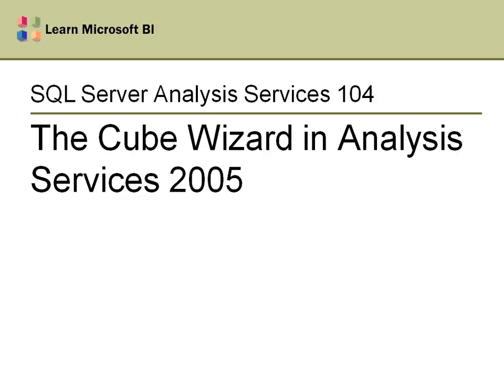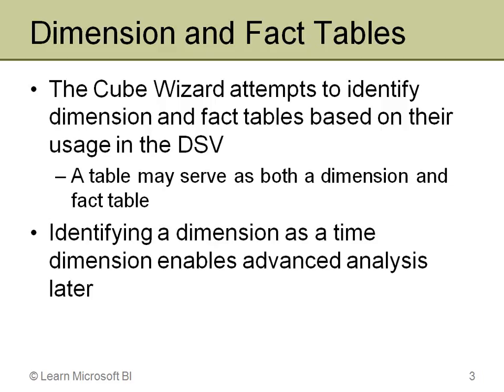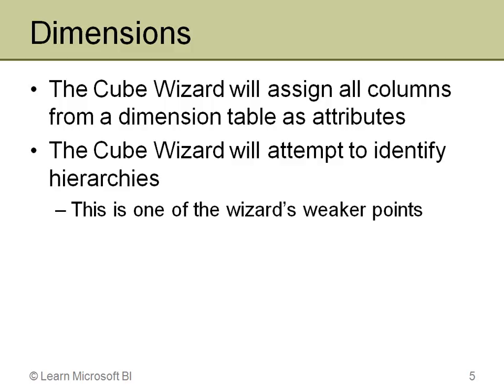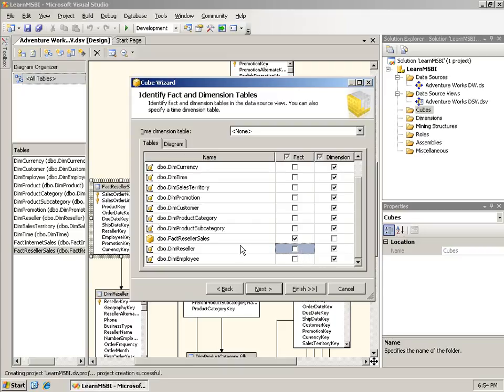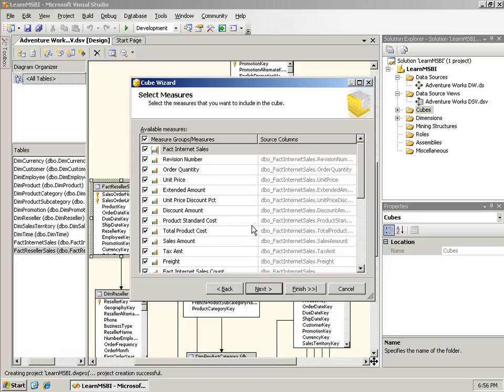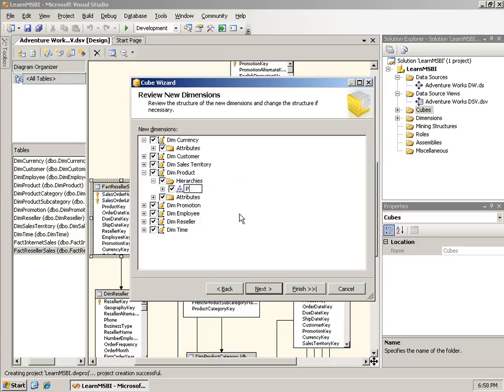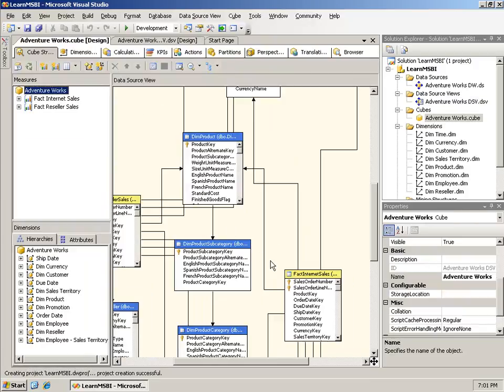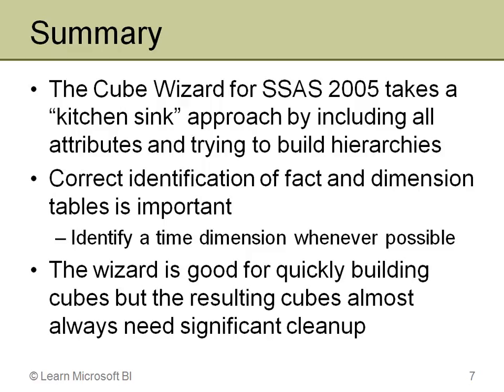SSAS 104 The Cube Wizard SSAS 2005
This video discusses the Cube Wizard in Analysis Services 2005 The Cube Wizard creates cubes but can also create dimensions, and populate those dimensions with attributes and hierarchies. (16.5 minutes)